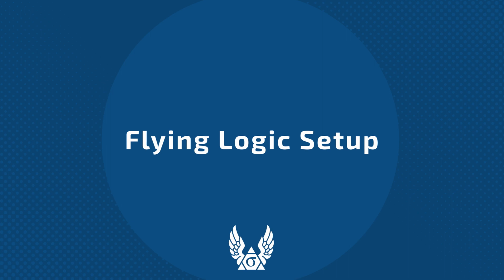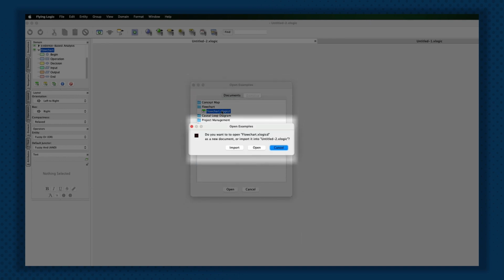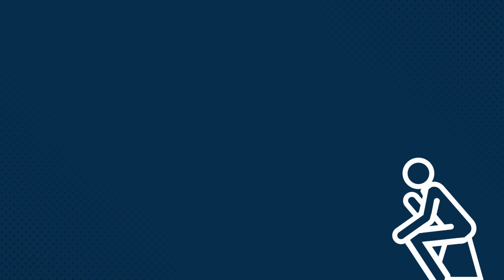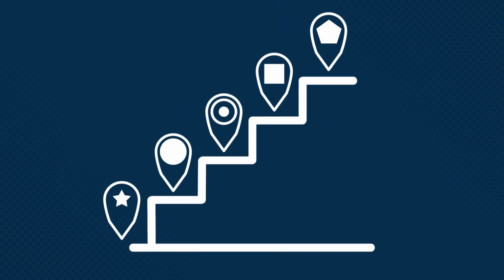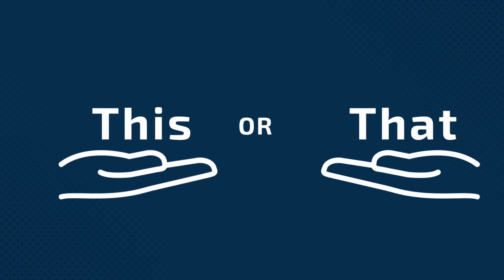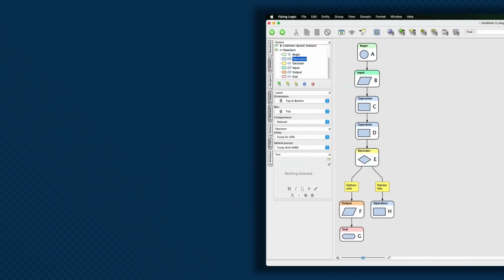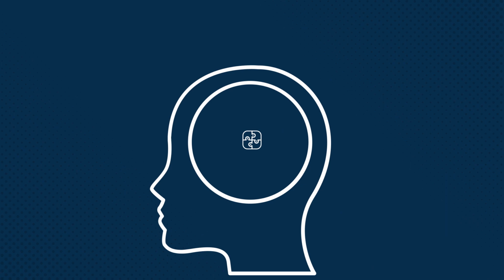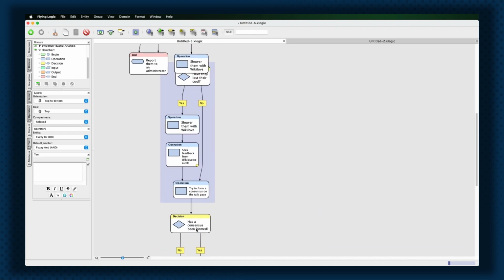How to Create a Flowchart with Flying Logic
Needing to chart a process, or to visualize the results of a decision? A flowchart may come in handy. Flying Logic can help you make complex flowcharts in a fraction of the time you’d need in any other tool, watch this video to learn how!

CHAPTERS

00:00 – Intro
00:39 – Flying Logic Setup
02:03 – Step 1: Determine the Purpose of the Flowchart
03:14 – Step 2: Begin Building the Flowchart
04:43 – Step 3: Create Branches with Decision Entities
05:47 – Step 4: Add Loops
06:53 – Step 5: Clarify the Flowchart